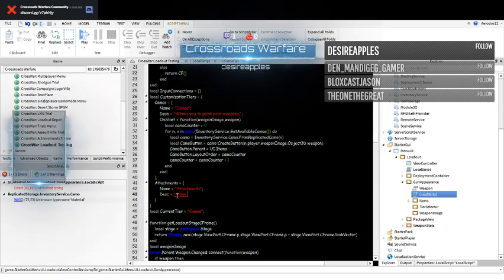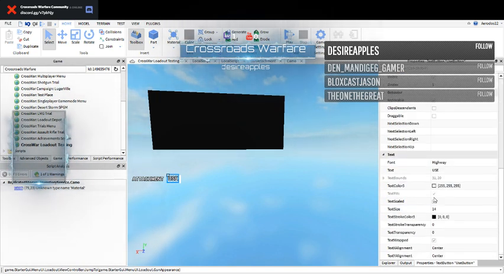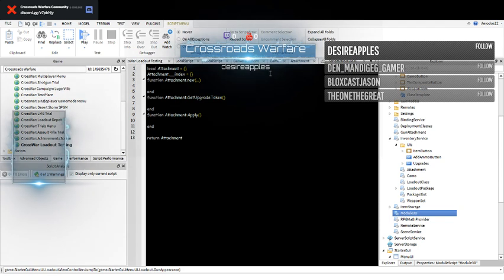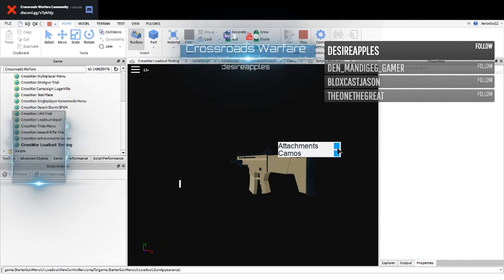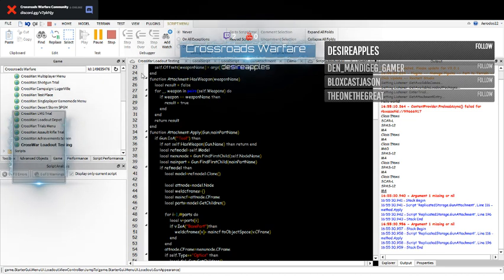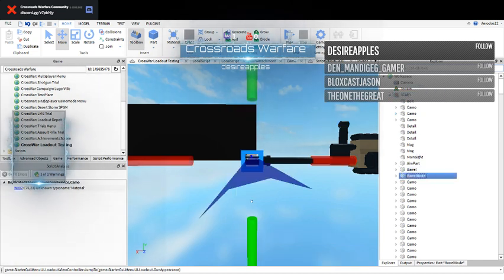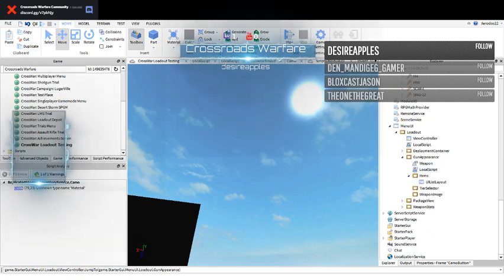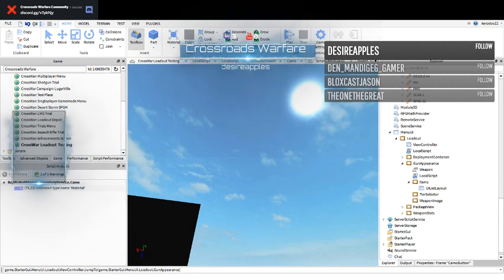Crossroads Warfare Ep. 4: Attachments (Dev Stream) - Part II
Part II of the loadout menu dev series.